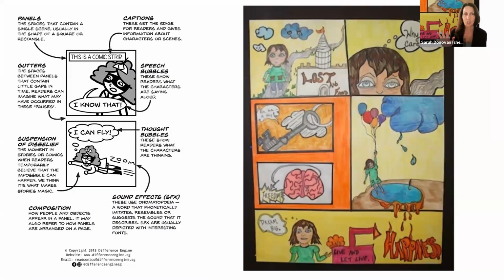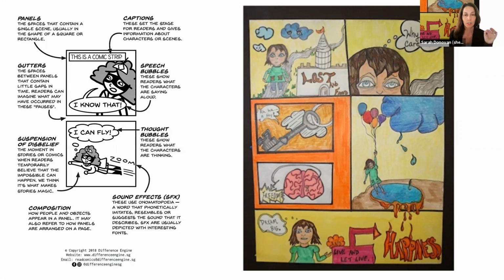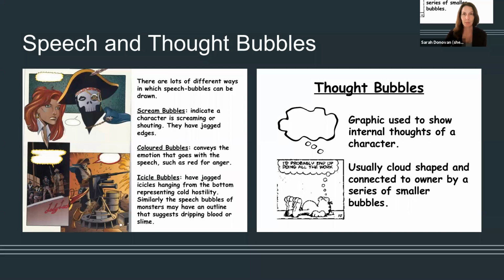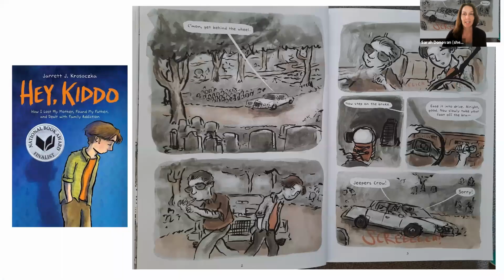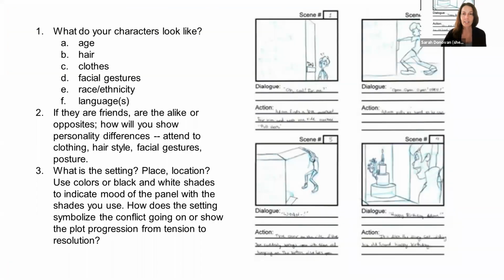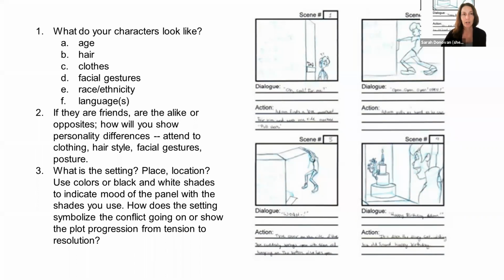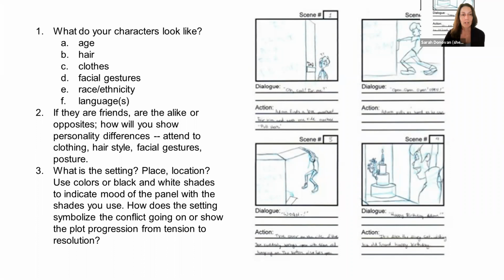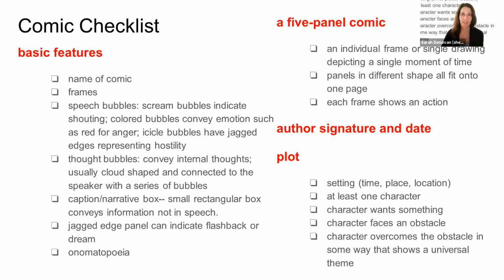✍️ Writing tips: How to Write a Comic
Note: The this video is from 2021, please see the recent details for the OKCTE Young Writers Contest for more information. We hope this video is useful to teachers within and beyond Oklahoma who want to encourage creative multimodal writing.Students can write a fiction or nonfiction narrative in comic form or do an informational essay in comic form.